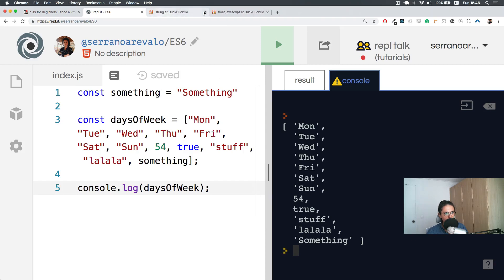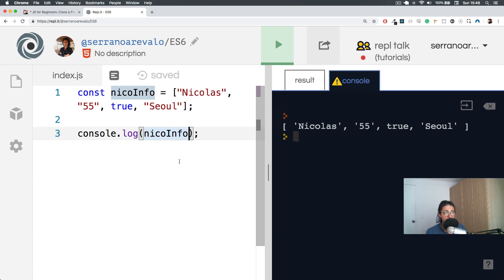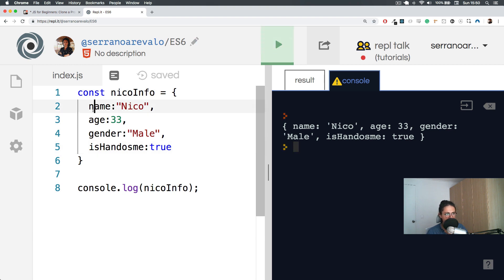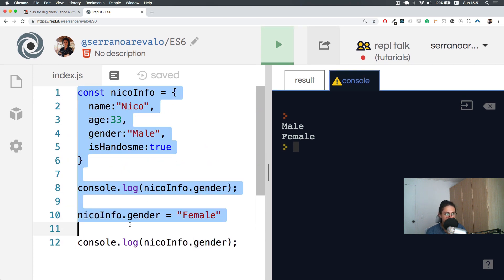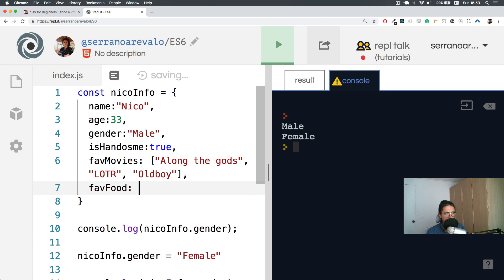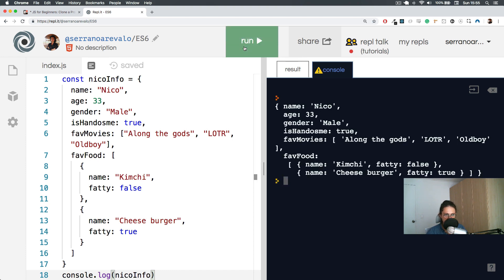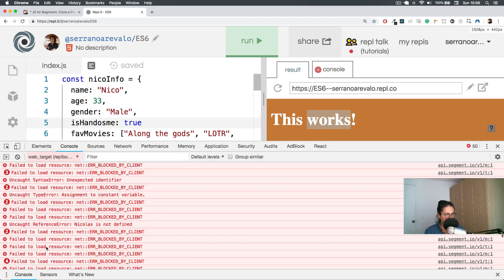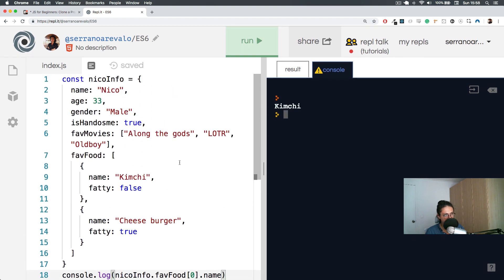초보자를 위한 바닐라 자바스크립트 #1-10 Organizing Data with Objects